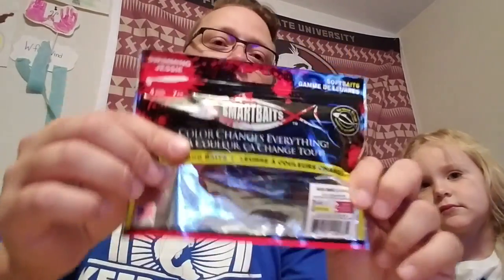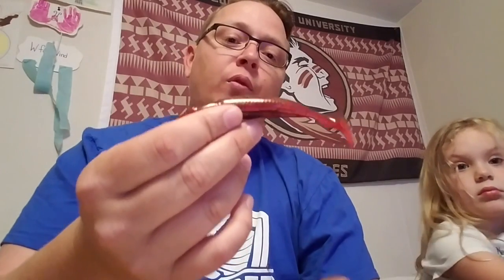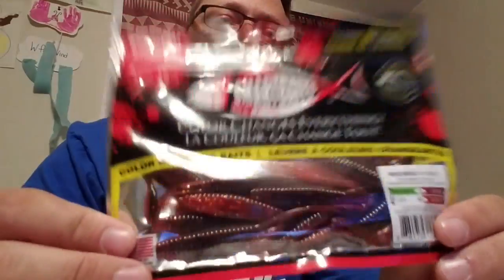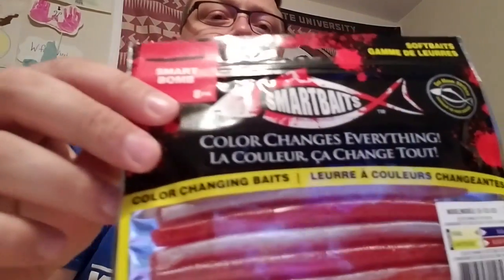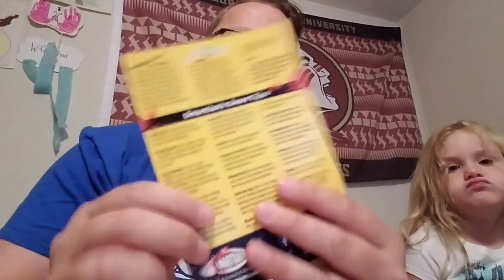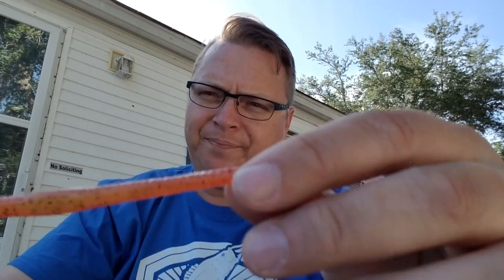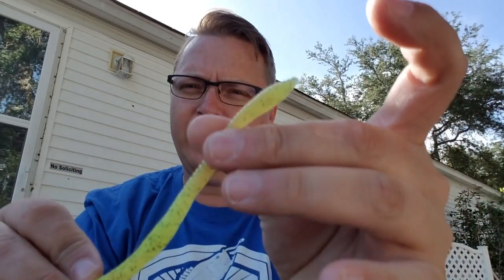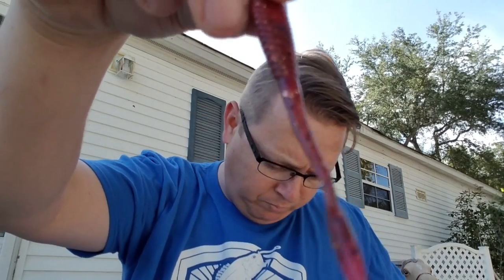SmartBaits Unboxing and Demo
Check out SmartBaits, they are revolutionary and will help put fish in the boat or bank.